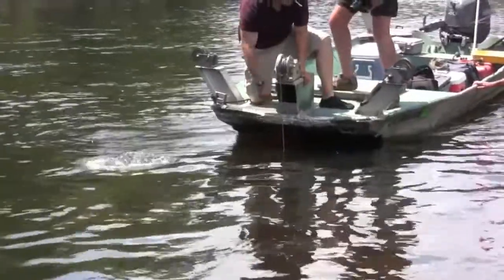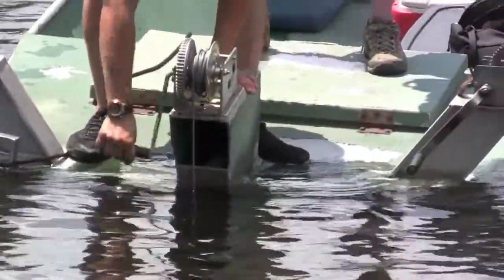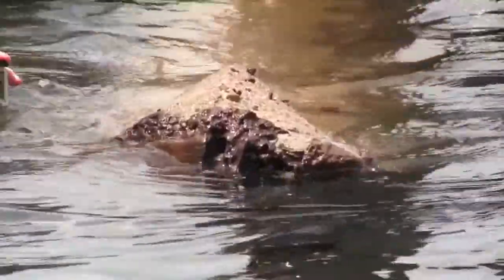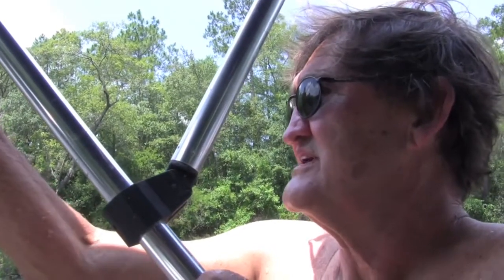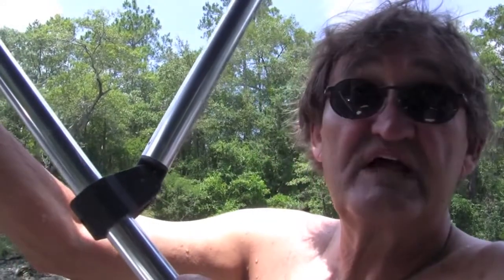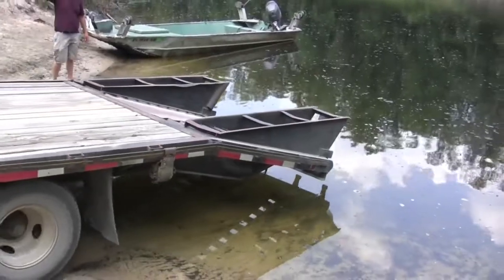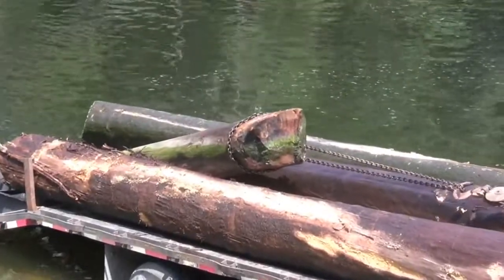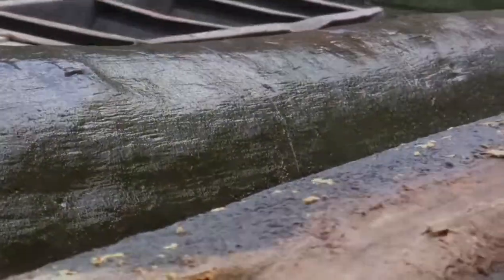Recovering a Lost Treasure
Watch as an antique longleaf pine log is recovered from the bottom of the Withlacoochee River in Florida.  George Goodwin, founder of Goodwin Company, will eventually mill it into beautiful wood flooring.